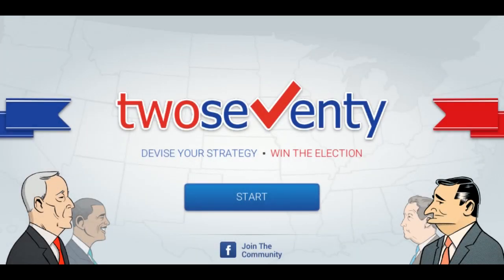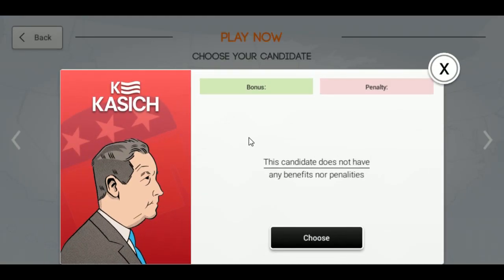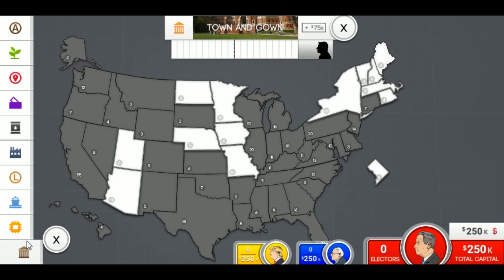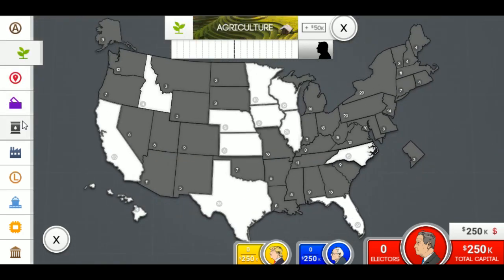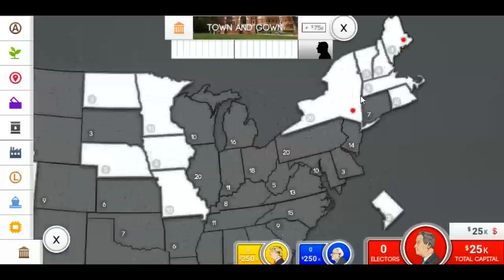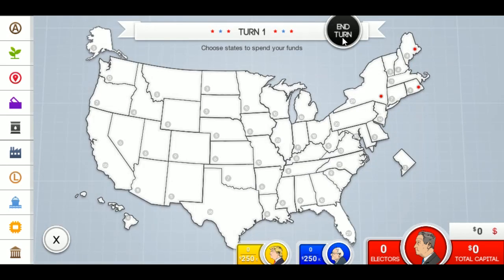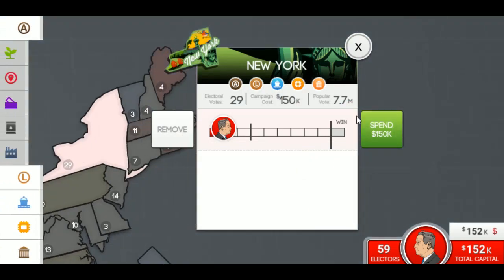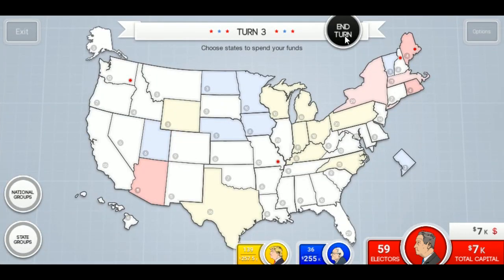270 Two Seventy US Election Steam Gameplay First Look / Let's Play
Today we're playing 270 Two Seventy US Election, a fairly simple free to play strategy game based around winning the US Presidential Election.